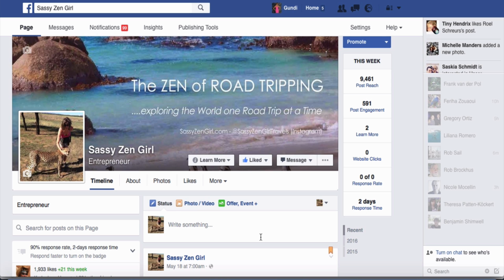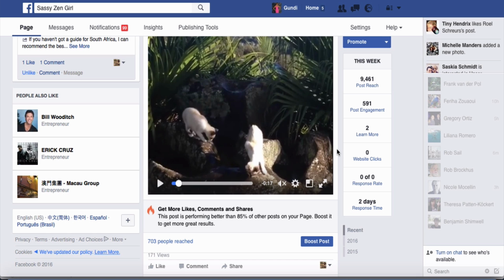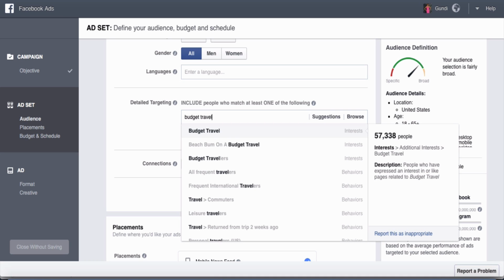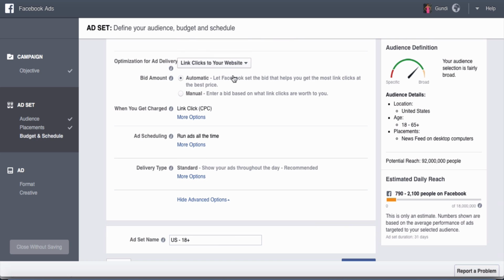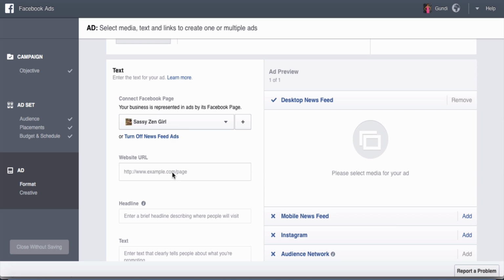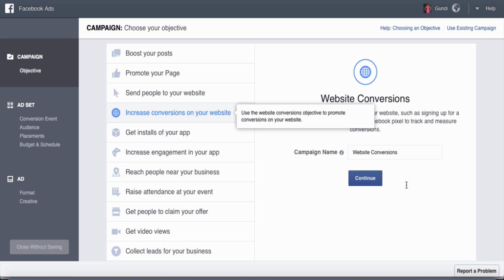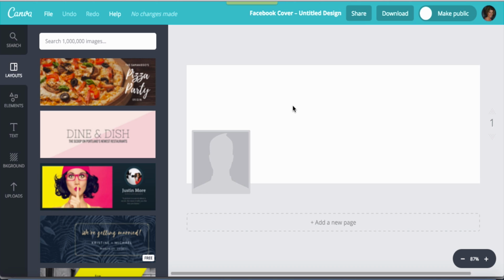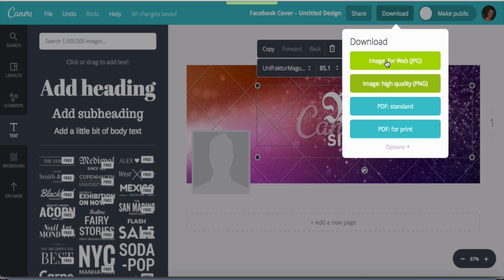How To Attract an Audience for Your Blog - #1 FACEBOOK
BEGINNER MARKETING COURSE FOR BLOGGERS - for a simple guide to setting up a blog, go

To Join the Facebook Networking Group mentioned at the end of this video go here:

Most methods in this course require good, solid web hosting - blogspot, blogger and wordpress.com will not be sufficient. If you still need hosting you can find the #1 rated company at a very low rate - or choose another company of your choice.

Facebook is one of the easiest ways to reach a large number of like-minded people and present your content to them - and it doesn’t require a huge budget to achieve some pretty amazing results.

This is the quickest way to get started.